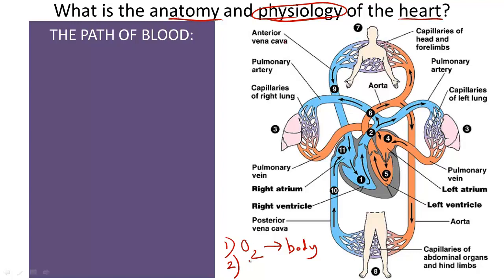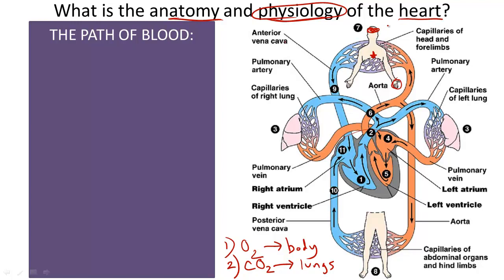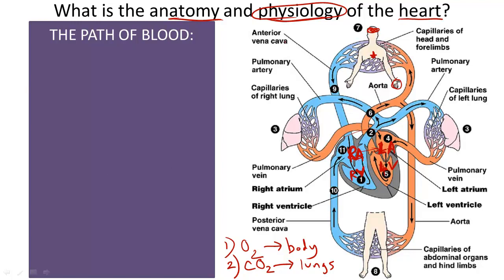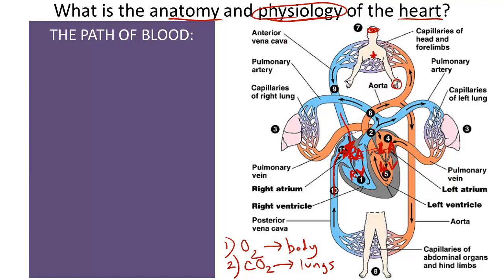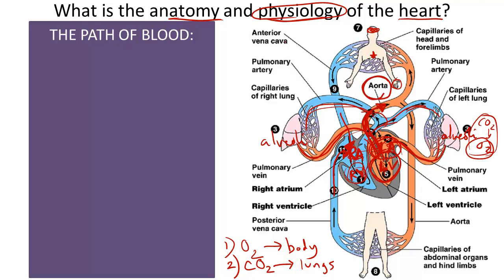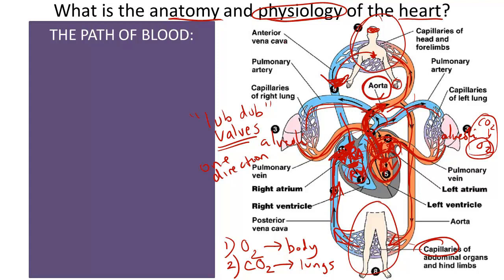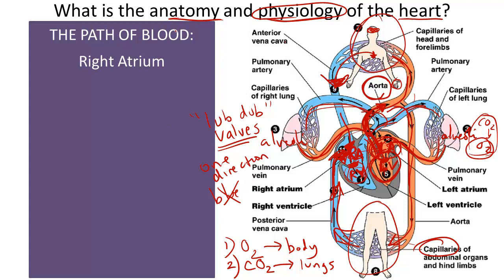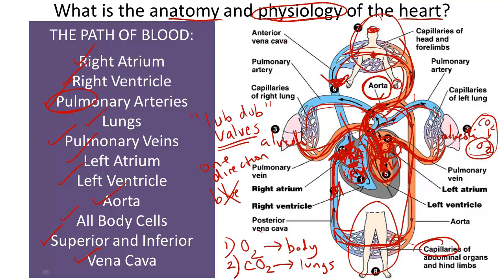The Heart and the Path of Blood